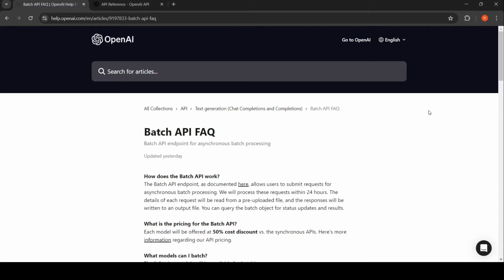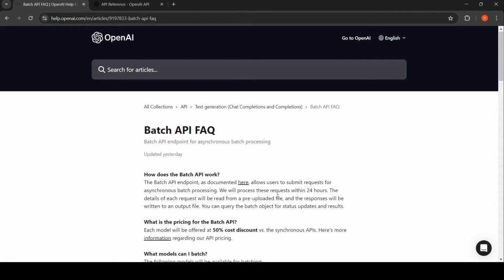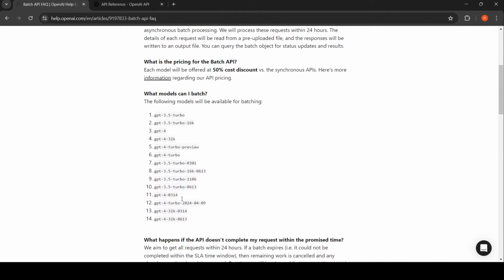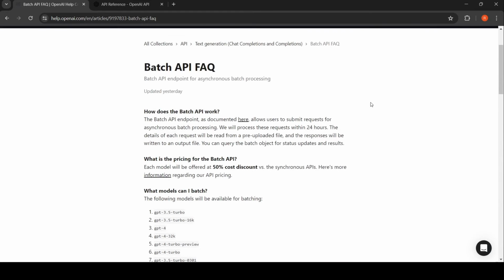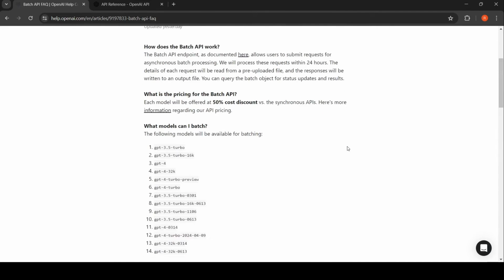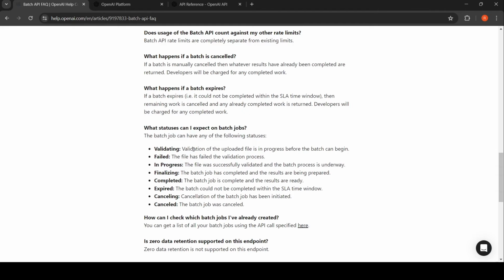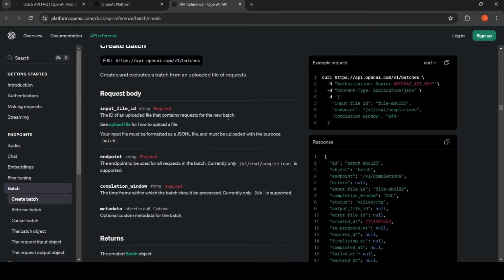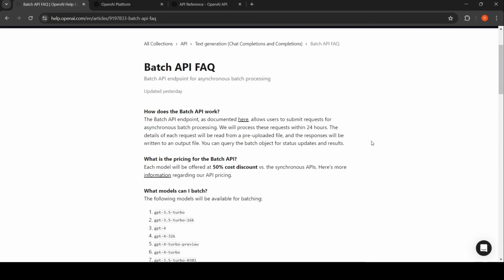Reduce GPT-4 costs by 50% using BATCH API endpoint for asynchronous batch processing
How does the Batch API work?
The Batch API endpoint, as documented here, allows users to submit requests for asynchronous batch processing. We will process these requests within 24 hours. The details of each request will be read from a pre-uploaded file, and the responses will be written to an output file. You can query the batch object for status updates and results.
What is the pricing for the Batch API?
Each model will be offered at 50% cost discount vs. the synchronous APIs. Here's more information regarding our API pricing.